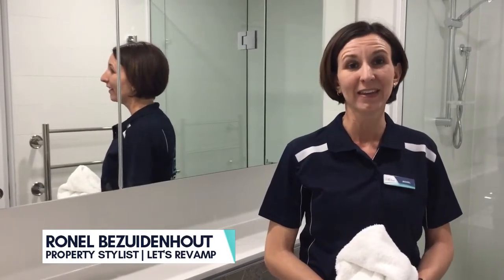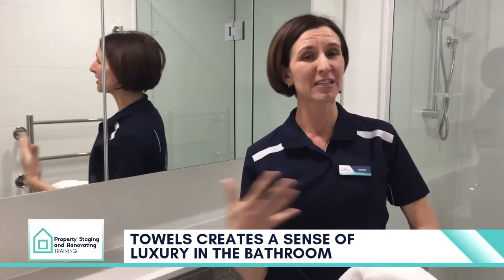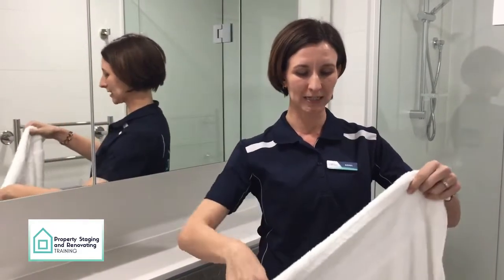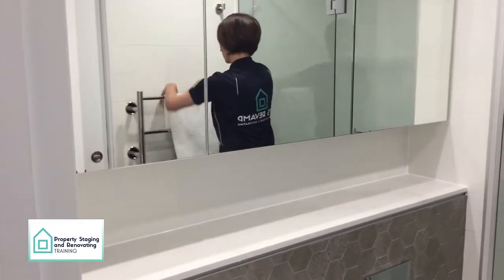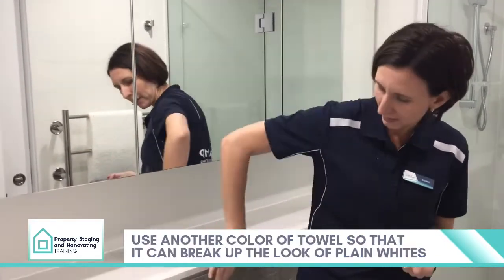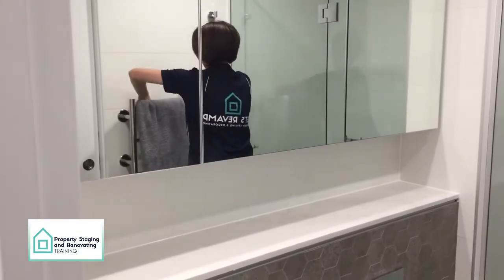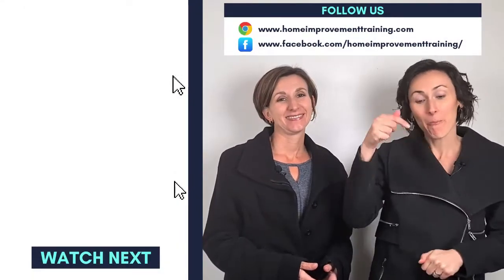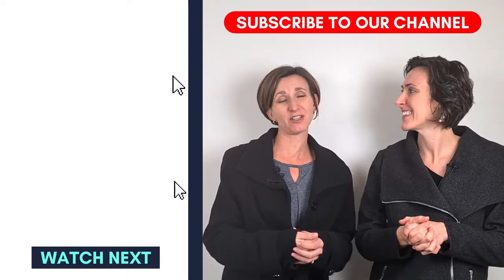How to hang your towels for open home | Property Styling/Staging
When selling your home, a boutique bathroom feel can be very helpful. The use of towels is one way to achieve such a look and feel. With this quick video, you'll find out how to fold towels properly for an open house.

Learn how to stage a 'bathroom' professionally with this online training course! Whether you want to become a property stylist or just provide clients with a consultation, you'll get a lot out of this course.
The Bathroom & Laundry Staging And Consultation Strategies course are now at an affordable price! For only $85 (before $95), you'll learn to -
✅Decluttering & cleaning solutions that work.
✅How to use colour correctly in bathrooms.
✅High impact styling strategies for a minimum budget.
And so much more... Enrol now!